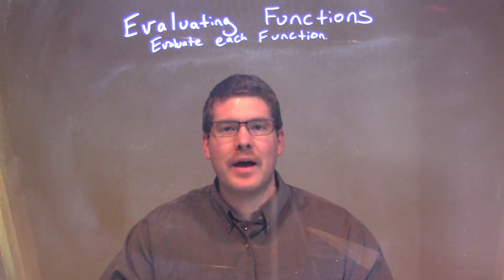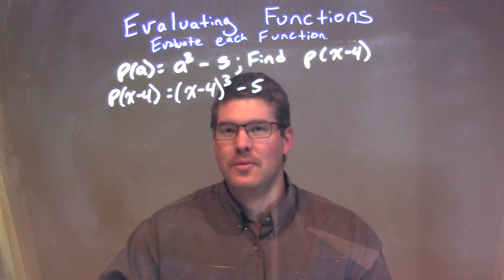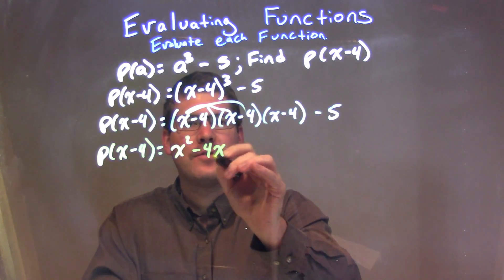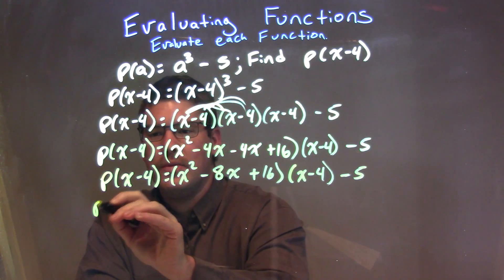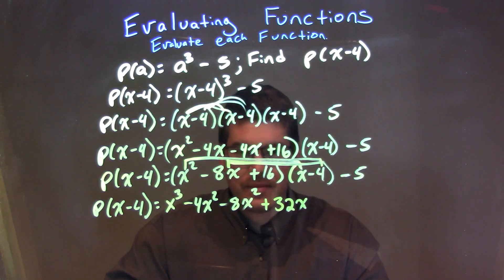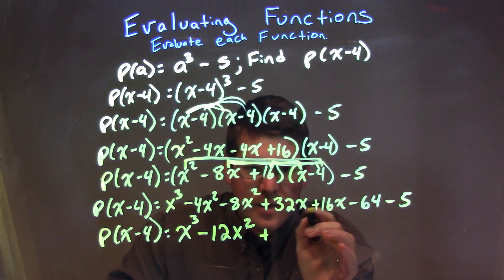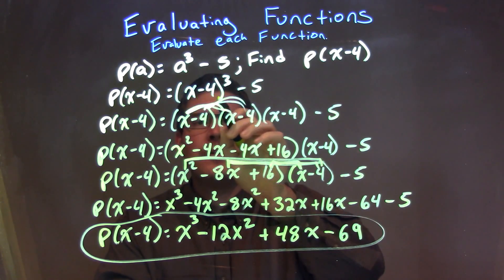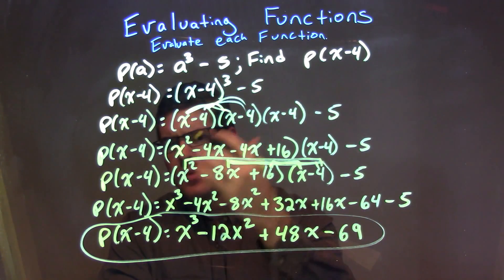p(a)=a^3-5; find p(x-4)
A math video lesson on Evaluating Functions.  In this video we evaluate p(a)=a^3-5 for p(x-4)